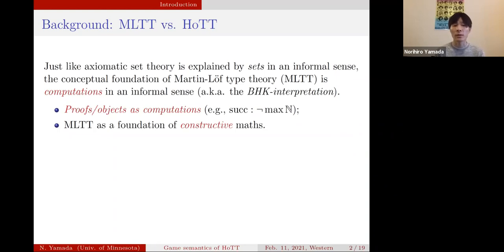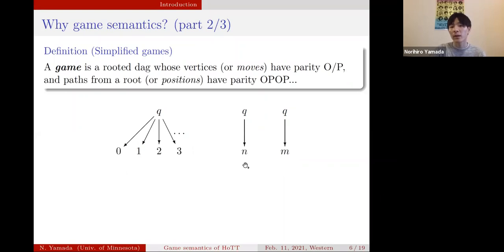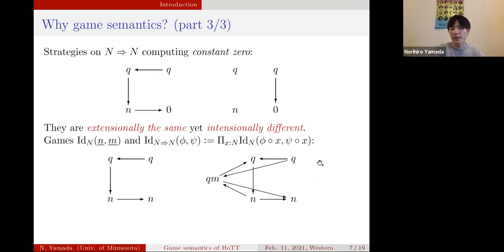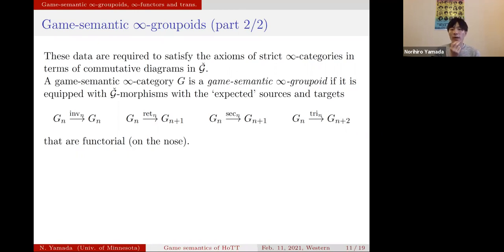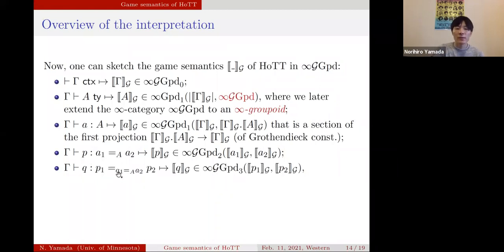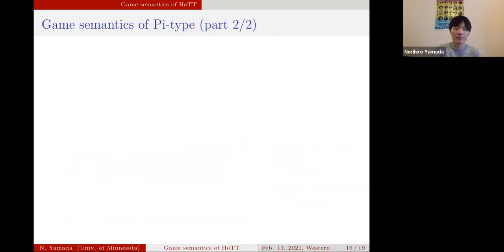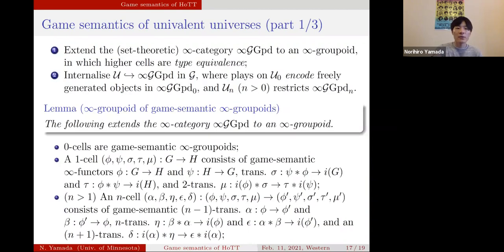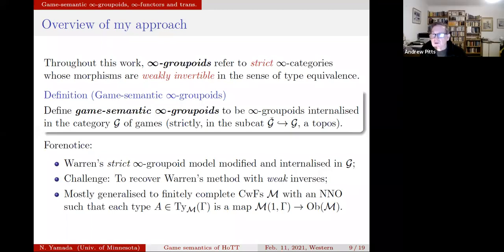Norihiro Yamada, Game semantics of homotopy type theory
In this talk, I sketch my recent work on game semantics of homotopy type theory (HoTT). My aim is to extend the BHK-interpretation of Martin-Löf type theory to HoTT so that one can better understand HoTT as a foundation of constructive mathematics. In fact, this game semantics can be seen as a mathematical formalisation of the BHK-interpretation of HoTT: It interprets terms in HoTT as constructive "dialogical arguments" on the truths of formulas, i.e., constructive proofs, and in particular terms of Id-types as constructive proofs on the equality between constructive proofs. Further, the game semantics shows that the extension of HoTT by equational univalence, i.e., the judgemental equality between Id-type on a universe and type equivalence, is consistent, and Markov's principle is independent from this extended HoTT.